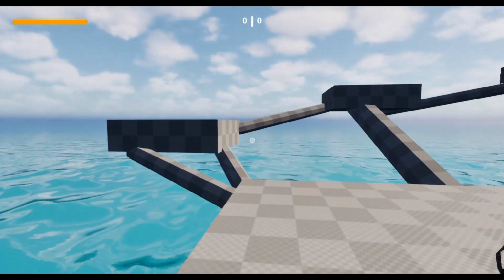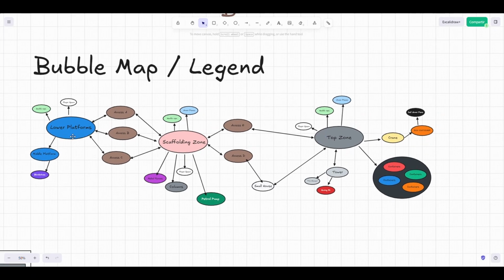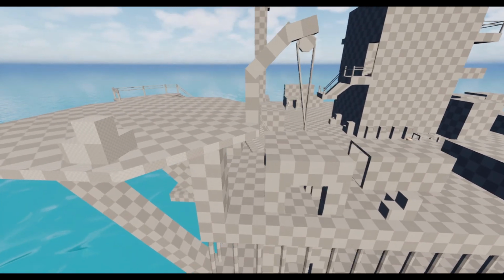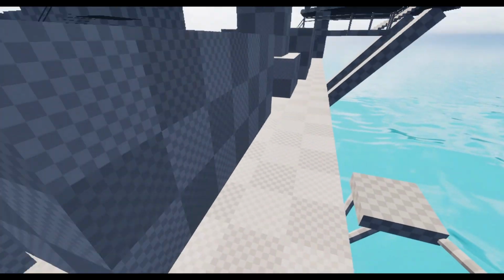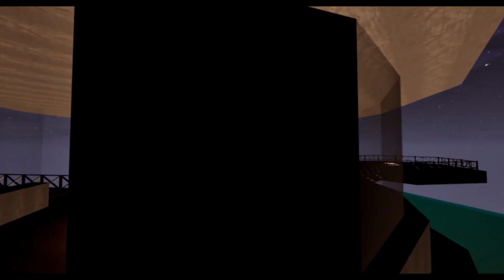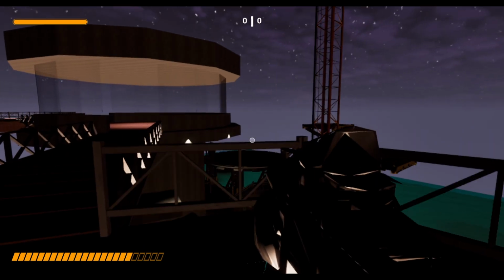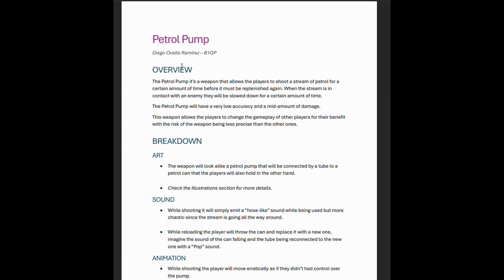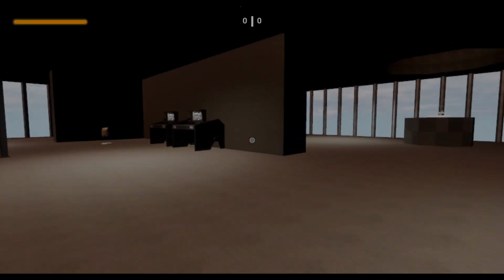Level Design | Creation and Process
This is a video presentation for one of my Level Designs, I will speak about the creation process and the thinking process behind most of the changes and how everything get's build when creating a level of this kind.

You can check more of my projects and download this project as well as the documentation for it through my itch.io profile. If you ever need some more information, never hesitate on writing me!

And here are my contacts in case you want to work with me!

All content was created solely by me!

Chapters:
Introduction: 00:20
Paper Design, the Beginning: 01:39
First Problem and How I solved it: 06:44
Elevator and GrayBoxing: 07:36
Polished Version and Changes: 14:39
Playability and Mechanics: 17:39
Traversal and Movement: 21:33
Weapon Documentation: 25:23
End: 29:49